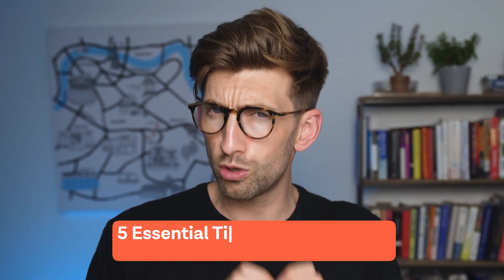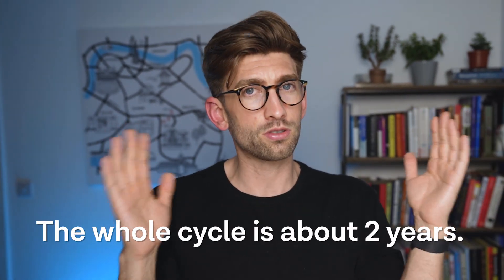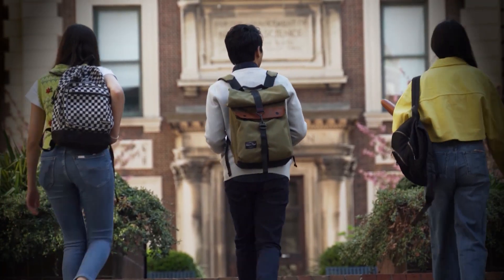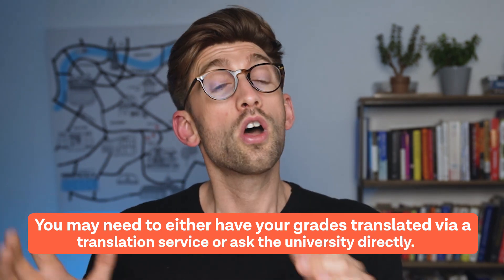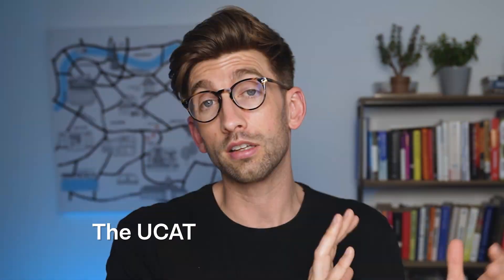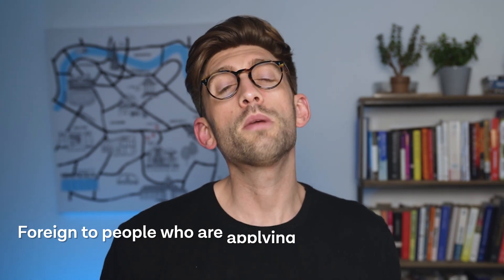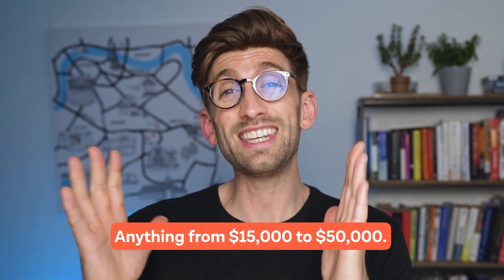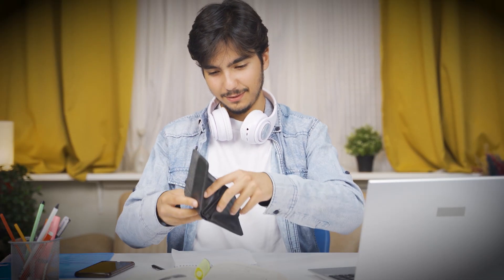5 Tips For International Students Applying To Medical School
UK medical and dental schools are among the most prestigious and sought-after in the world.

As a result, these courses can be extremely competitive — in fact, the success rate for international students applying to medical school is only 6%!

In this video, we’ll be sharing 5 essential tips every international student needs to know in order to stand out from the rest of the applicants and secure a place in a dental or medical school in the UK.

👨‍🏫 INDIVIDUAL COACHING: If you'd like to find out about our interview crash course, you can apply